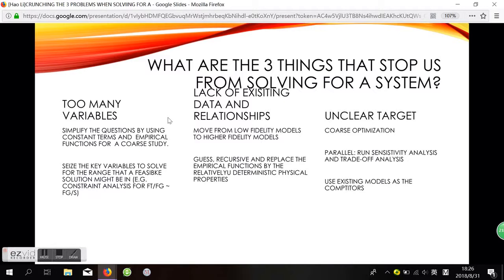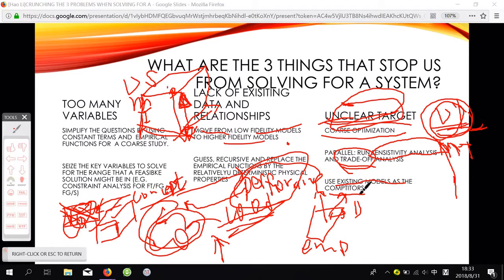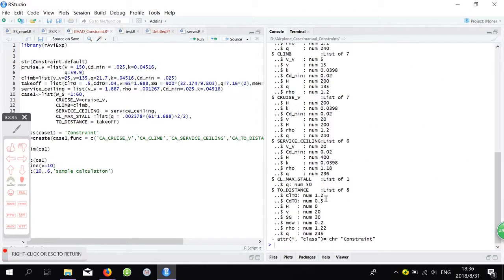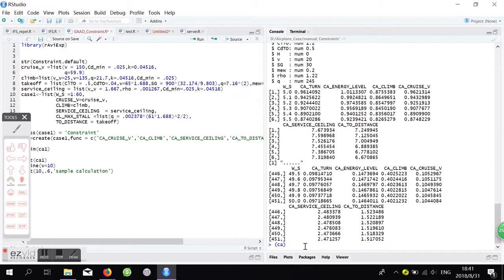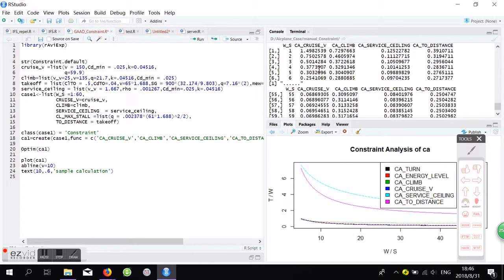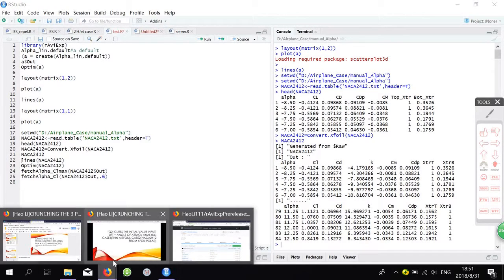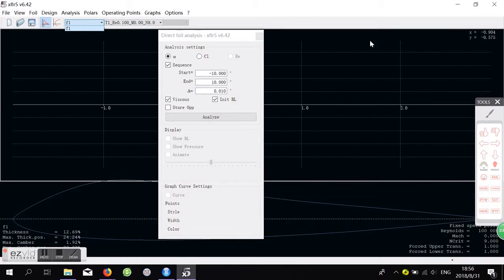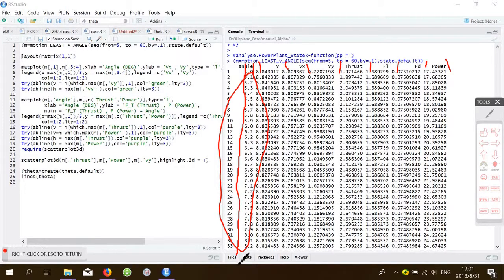[Practice presentation] Crunching the 3 FW design problems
*Spelling error-title
*Need more structualized ppt and sequence of demonstrations
*Need clearer explanations